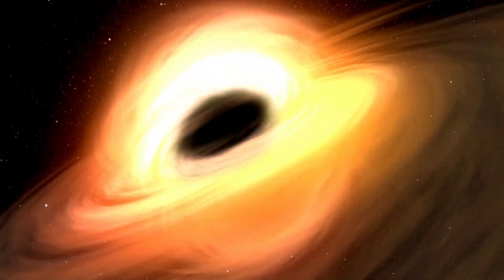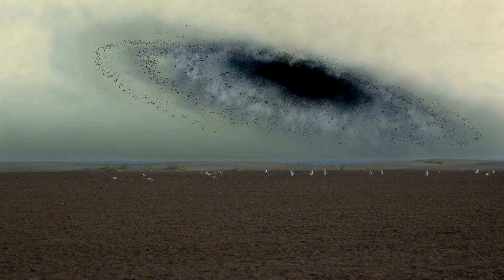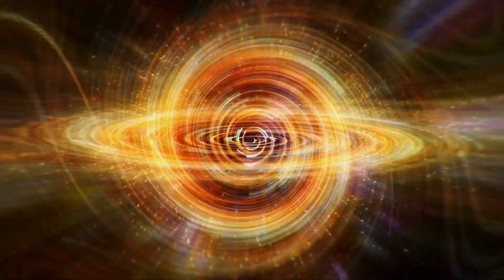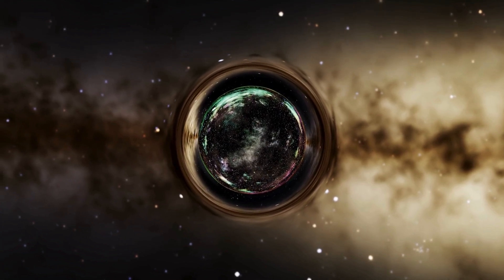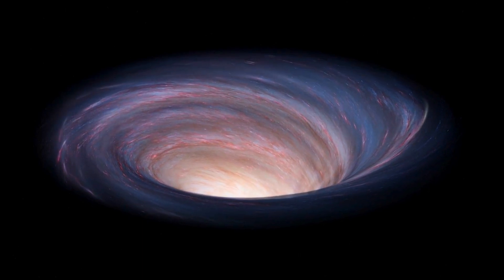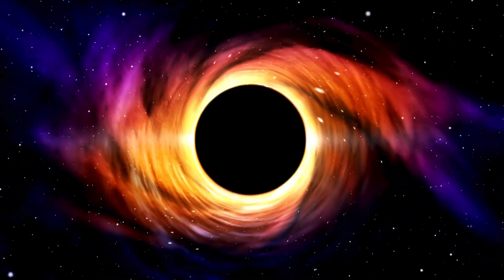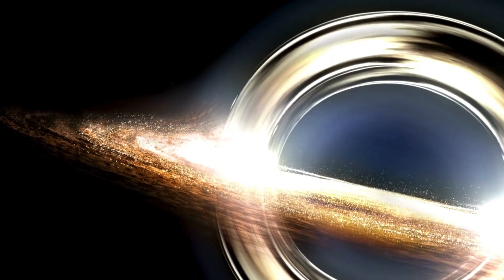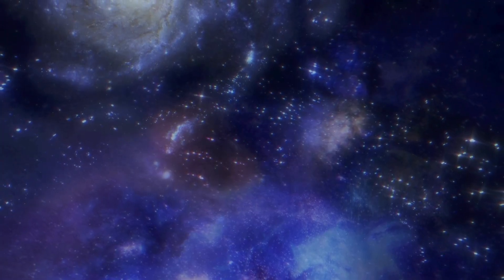Michio Kaku: “We've FINALLY Found What's Inside a Black Hole!”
In a groundbreaking revelation, renowned physicist Michio Kaku shares astonishing insights about what we've just discovered lurking inside black holes! For decades, these enigmatic cosmic giants have puzzled scientists and sparked endless theories. But now, recent advancements are bringing us closer to understanding the mysteries hidden within their event horizons.

Join us as Dr. Kaku explains the latest findings, from the nature of singularities to the possibility of new dimensions. Are we on the verge of rewriting the laws of physics? Don’t miss this fascinating discussion that could change everything we know about the universe!